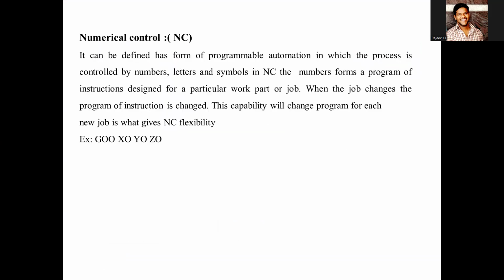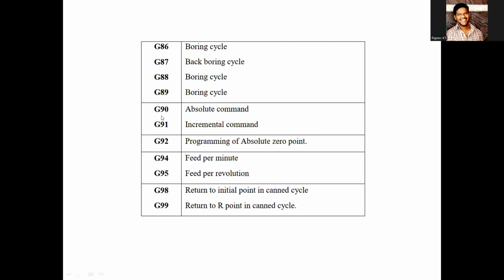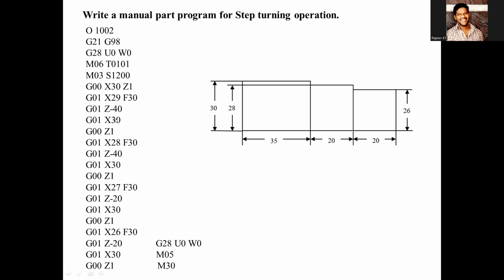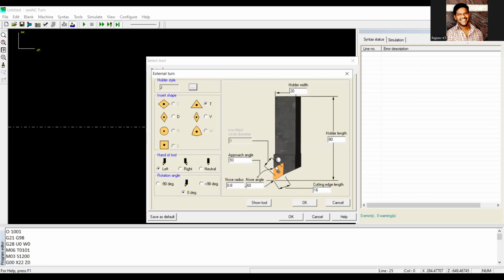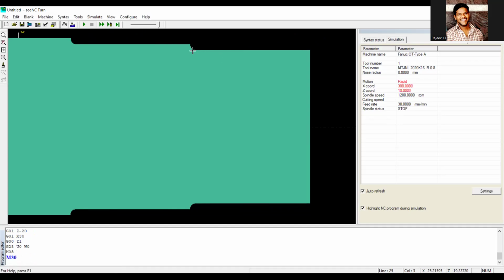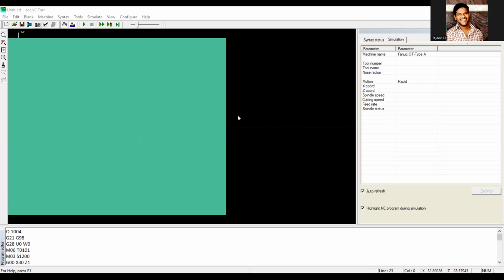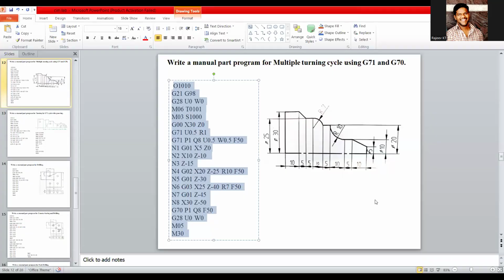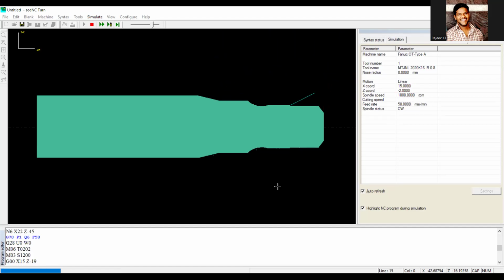1. CIM lab- CNC Turning Programme